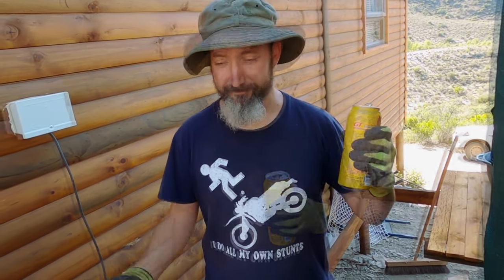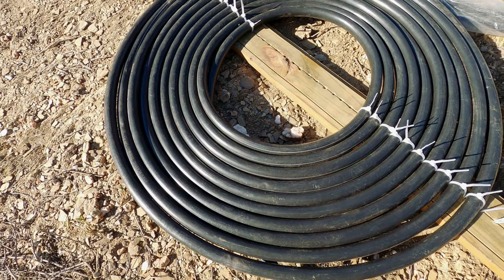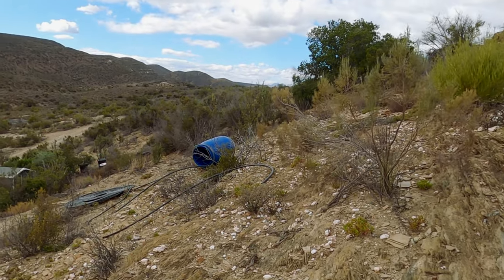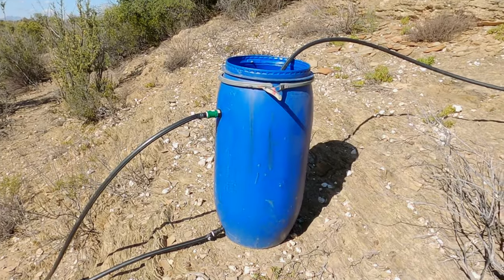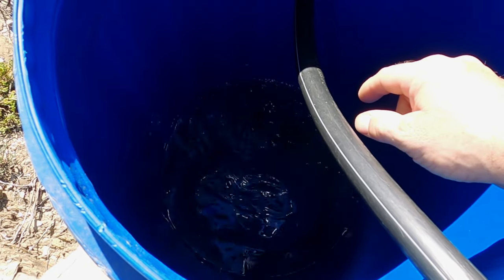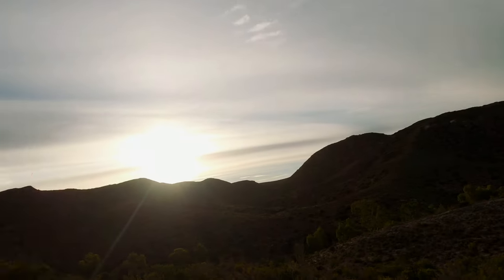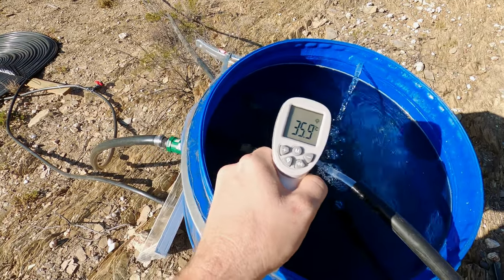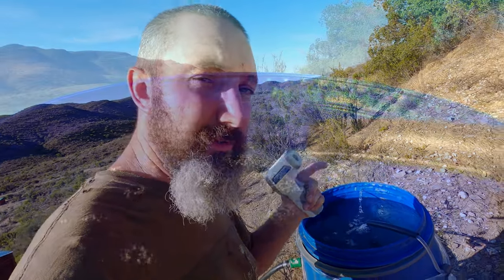Off-Grid Solar Water Heater - Free Energy - with many caveats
Heating water using a free and powerful energy source like the sun makes total sense.
In this video, I show you my shortest path to solar water heating using things we had lying around. Ever wondered if you should have a thermosiphon(passive) or pumped (active) system? Well, I try both, and learnt a few things too (good and bad). This is a big part of our Karoo self sufficiency: a system I can maintain, tune and improve on the fly without needing outside parts from a random place.

This video shows my entire process, a lazy and quick approach to a version 0.1 system which works pretty well. I already have some ideas for the ultimate improvements to the ultimate system! This system isn't built into the ideal enclosure, so the results are great considering the inefficiencies!

0:00 We're building a heater
0:30 Starting the pipe coils
2:00 Finished the coil
2:24 Day 2
2:42 Retrofitting the barrel
3:16 Supply connection
4:30 How it works
4:54 Filling the tank
5:22 Winter vs Summer
5:58 Giving up on thermosiphon
6:39 Going active with a pump
8:07 How hot does it get?
8:54 Ideas for improvement
9:52 Patreon Thanks